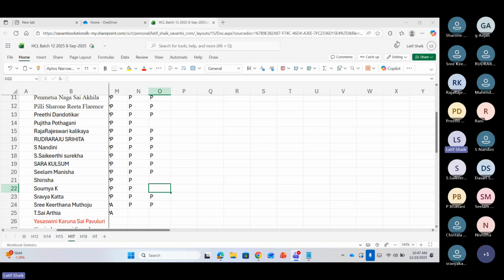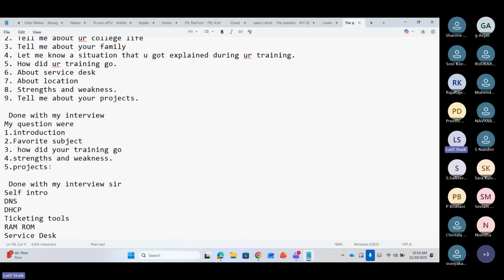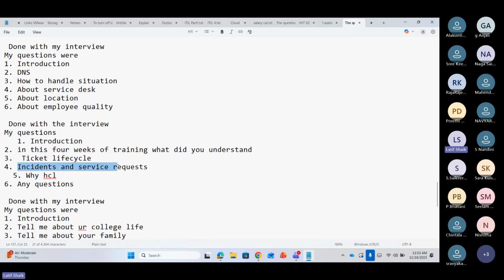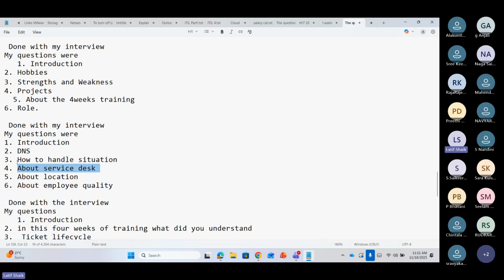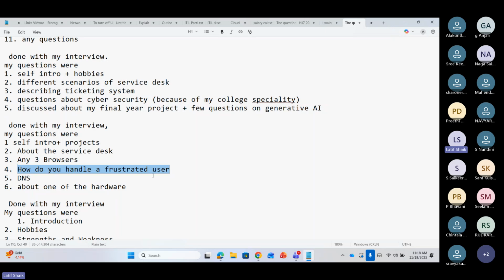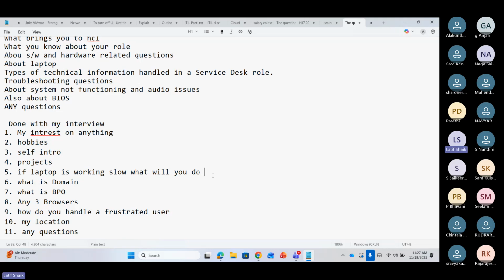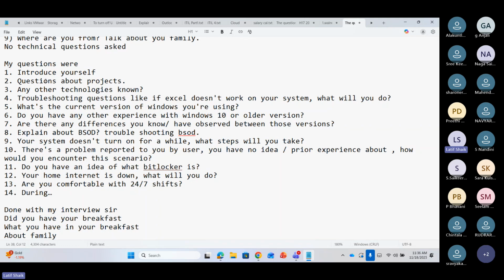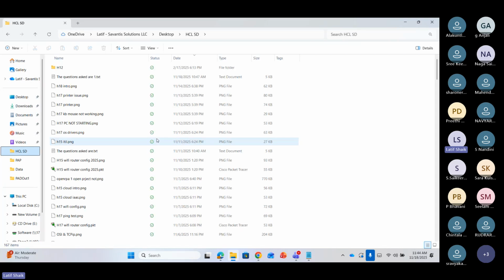H17 2025 Interview Question Discussion 1